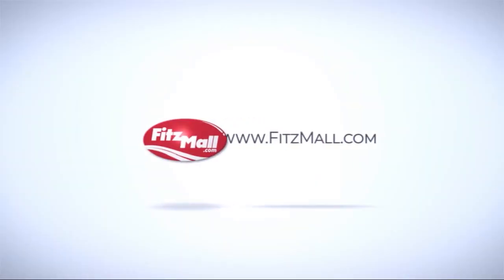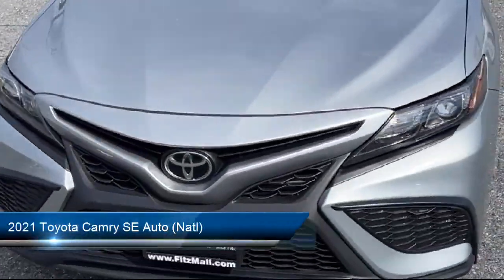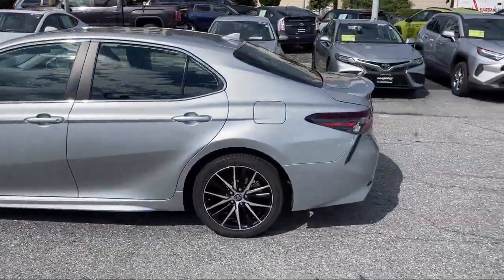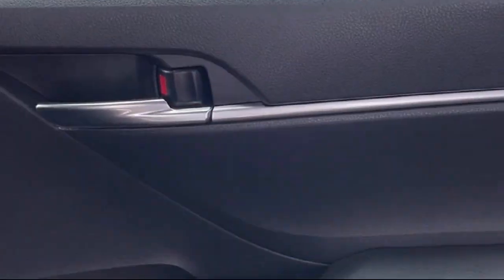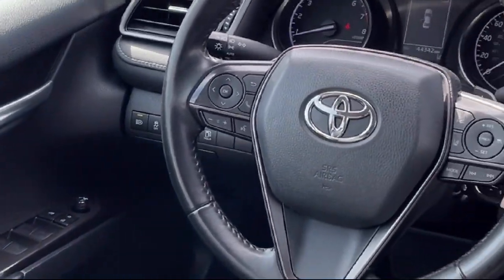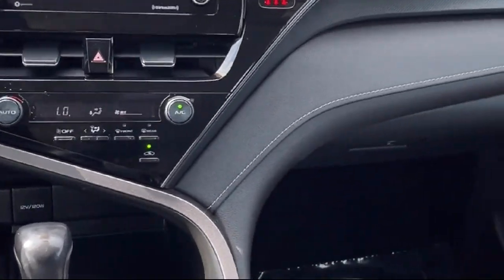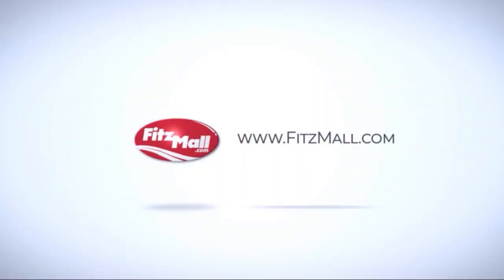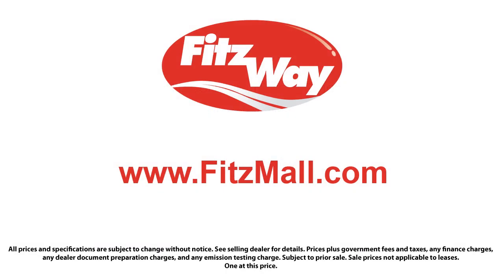2021 Toyota Camry SE Auto (Natl) Wheaton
2021 Toyota Camry SE Auto (Natl) - Stock Number: KN57381 - VIN: 4T1G11AK3MU457381.